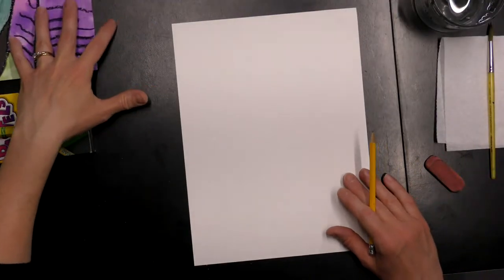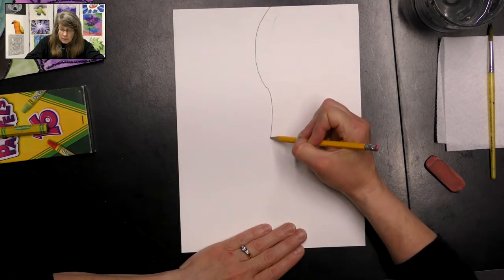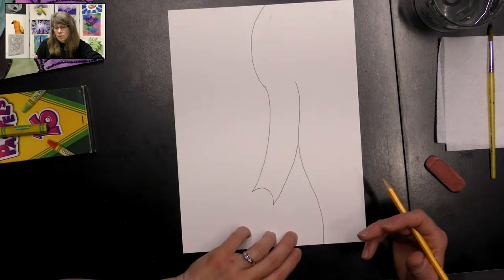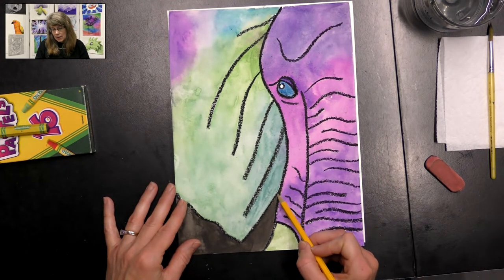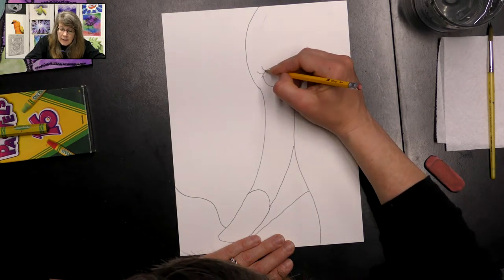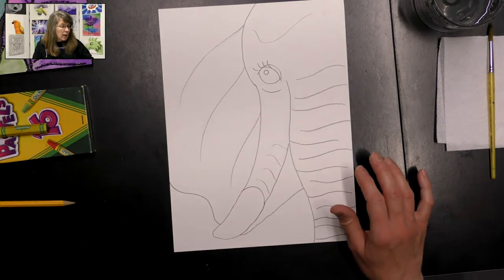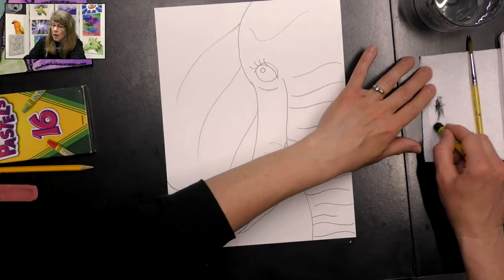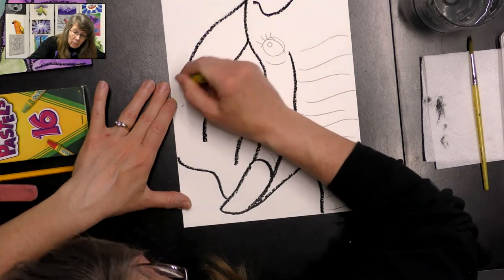Art Class - Pop Art Elephant - Art Lesson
Learning Objectives:
-Line/Shape
-Color
-Watercolor technique
-Pop Art style of art

Supplies Needed:
-Watercolor or Mixed Media paper
-Pencil/eraser
-Black oil pastel or crayon
-Watercolor paints
-Paintbrush
-Cup of water
-Paper towel